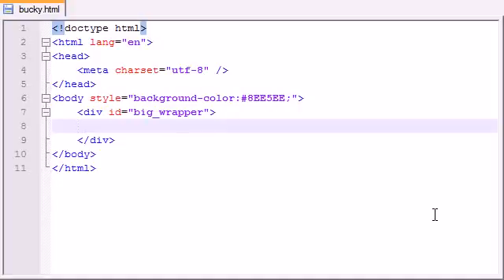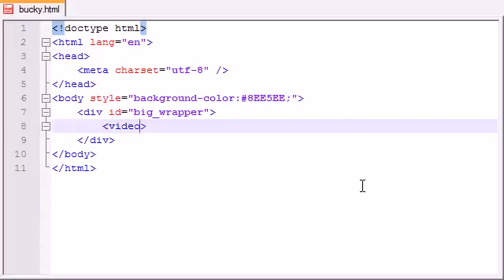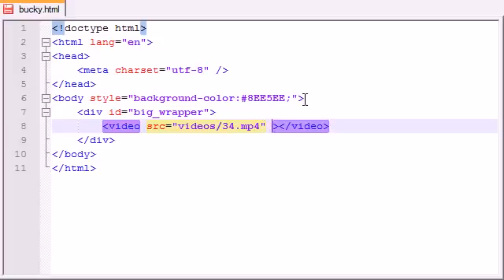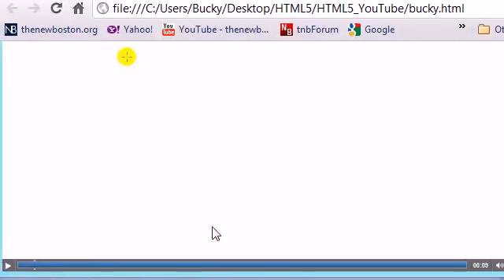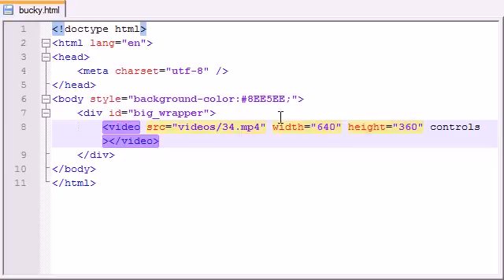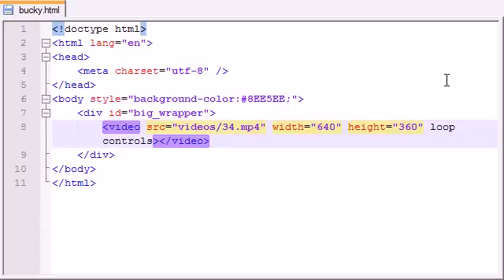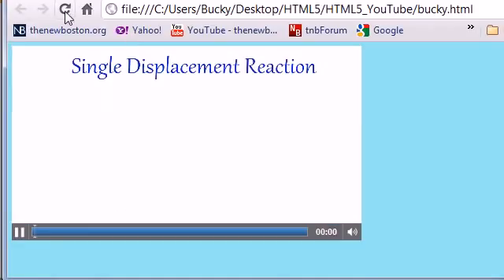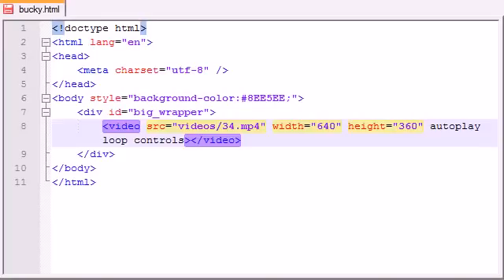HTML5 Tutorial 27 Playing Video on Your Website